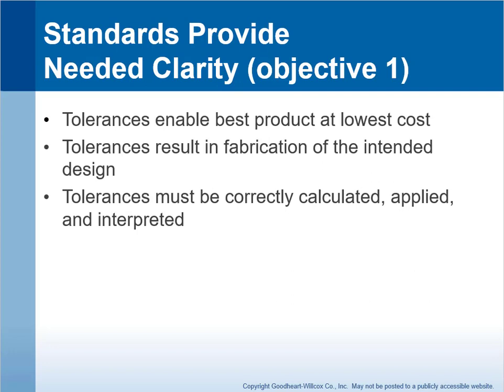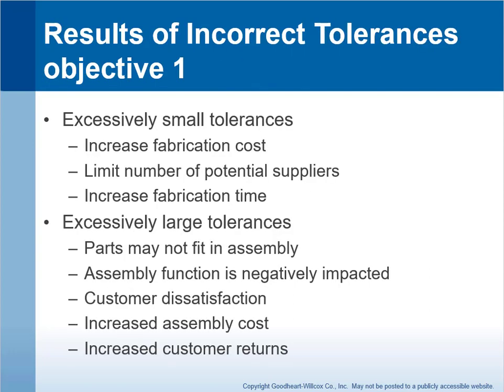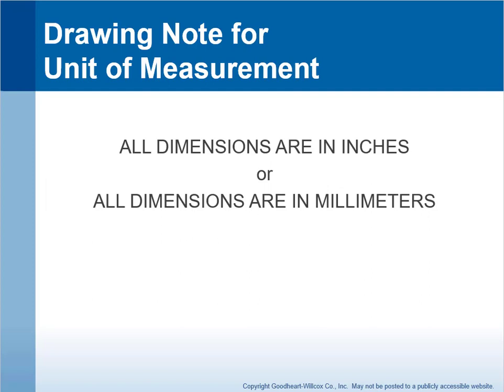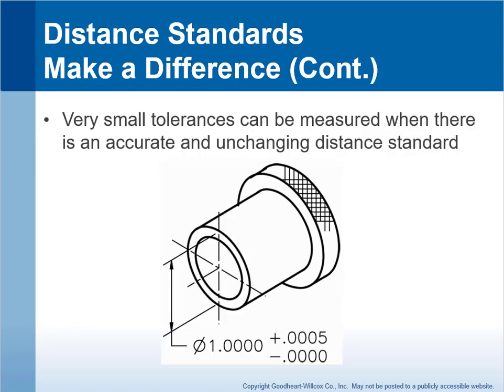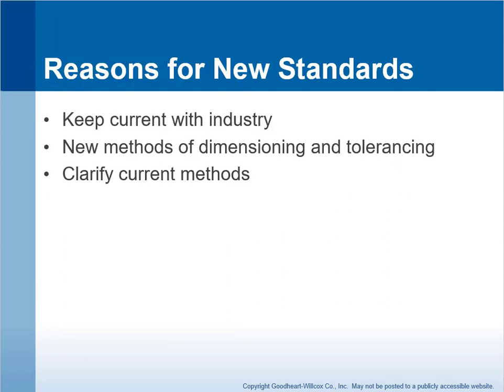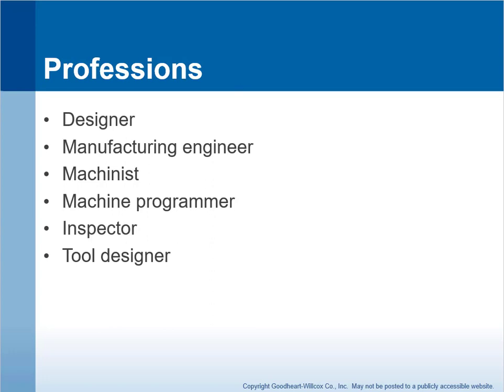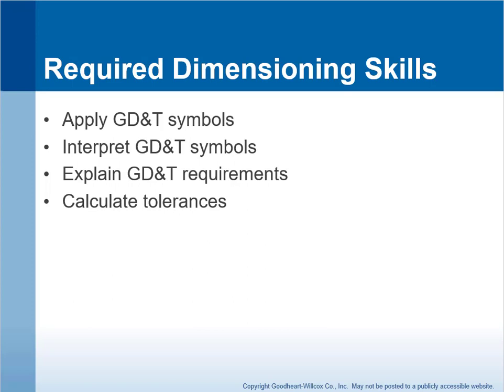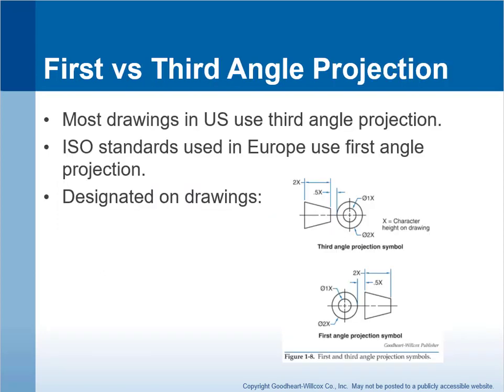GDT chapter 1